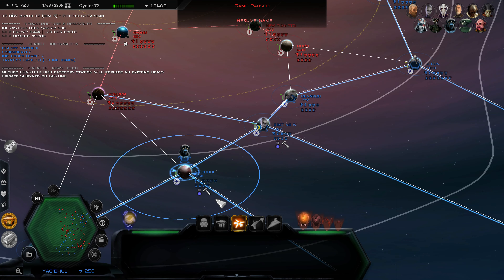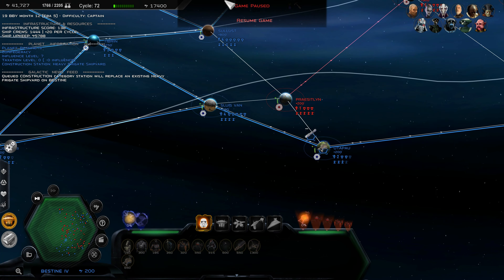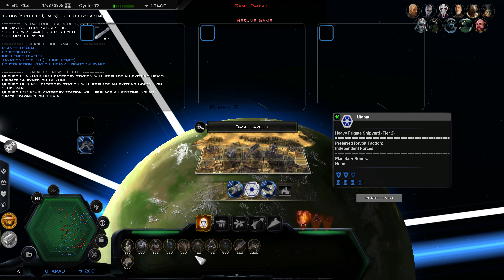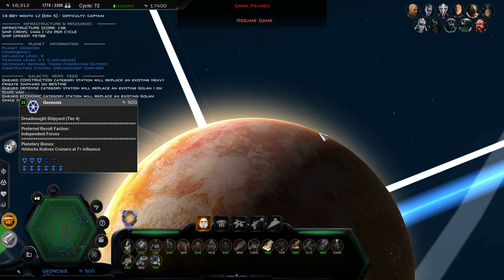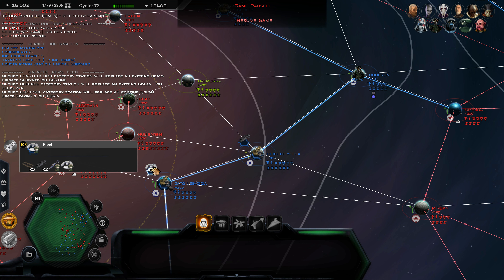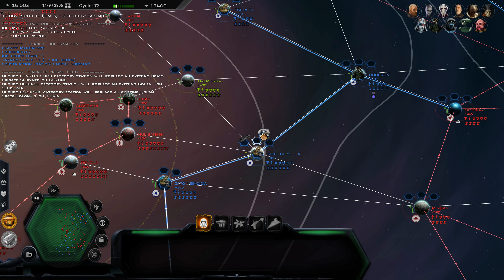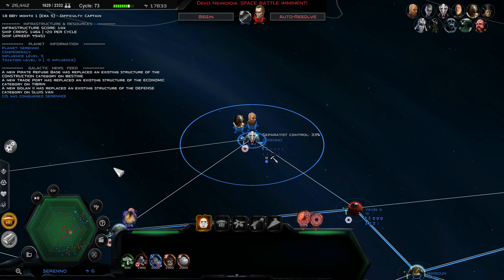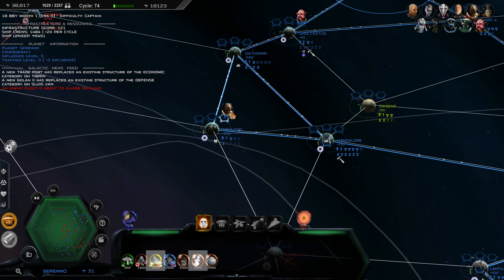The End of Kenobi. Fall of the Republic CIS Campaign. Part 10.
Today we look once again towards building our frontline defences. However, the true strength of the Republic is becoming known, as two large dreadnaught tier ships appear today, forcing us to give up more orbital control. However, two Republic heroes will fall today.